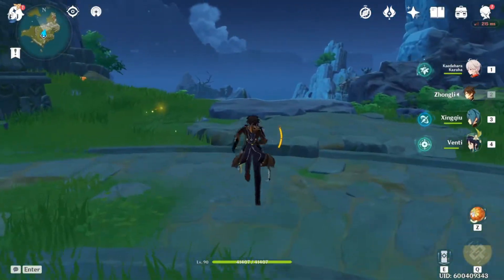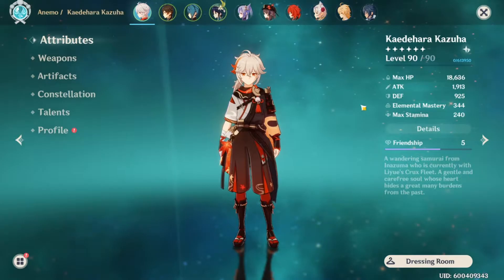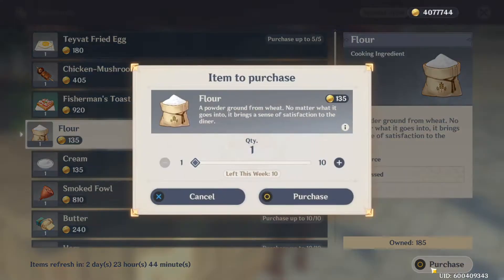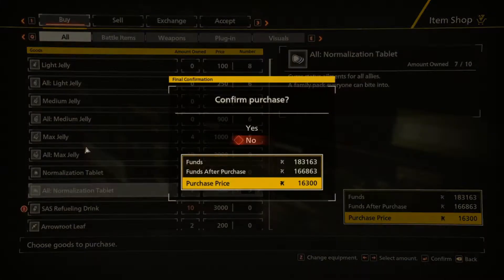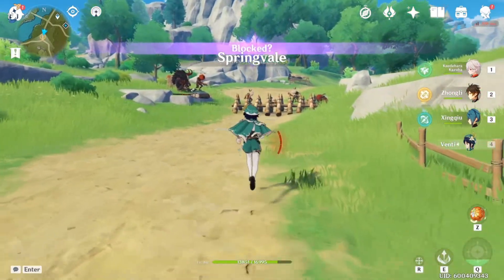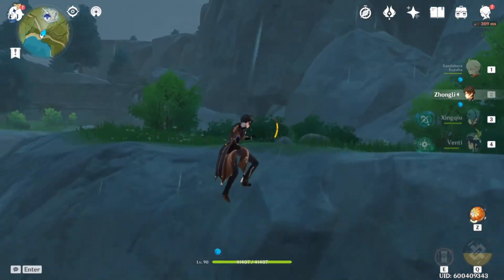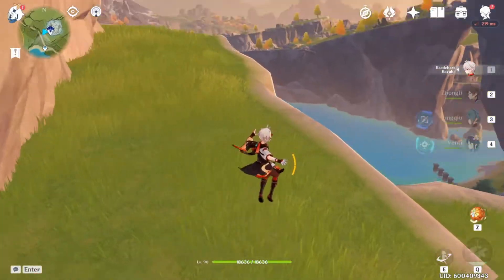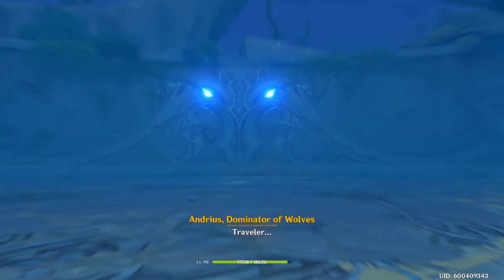Quality Of Life Changes We NEED To See In Genshin Impact - [Genshin Impact 1.6]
Let's talk Quality of Life. Some things just make the gaming experience a bit of a hassle or are a tad annoying to do on repeat for weeks on end, contributors to this are some aspects of the UI, certain map markers and boss marker creation ideology.

This video is meant to spark a conversation or discussion about quality of life changes that can be done to make Genshin Impact and even more enjoyable game to play on a daily basis, not to flame and ridicule the dev team. They're doing an amazing job, keep at it. Just looking to start discussions.